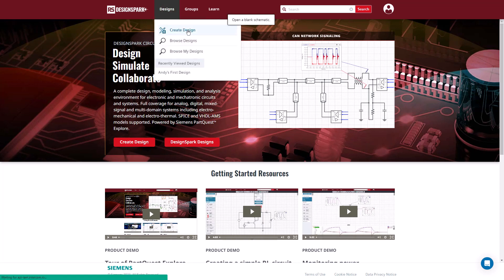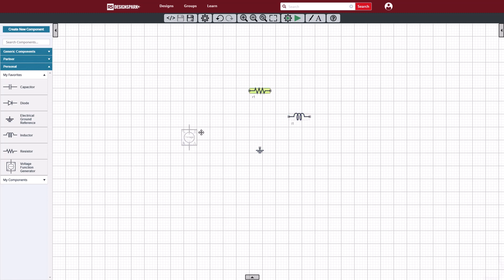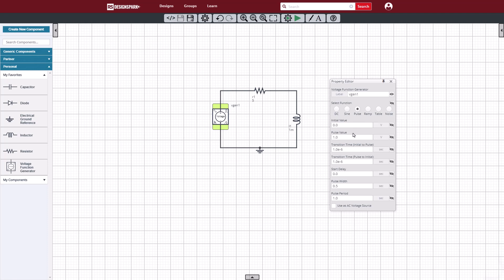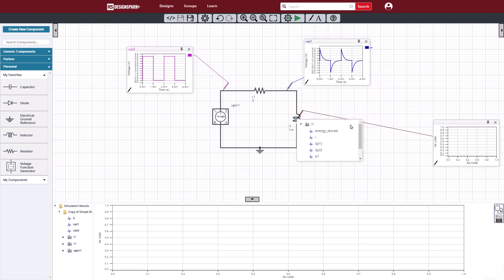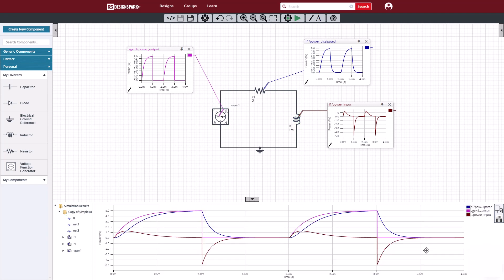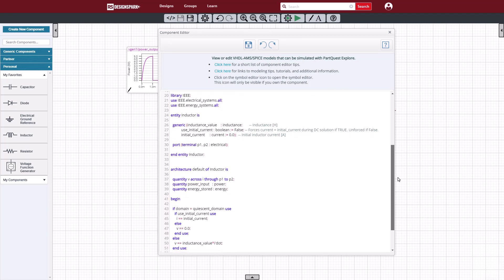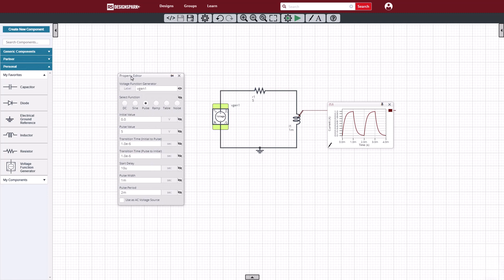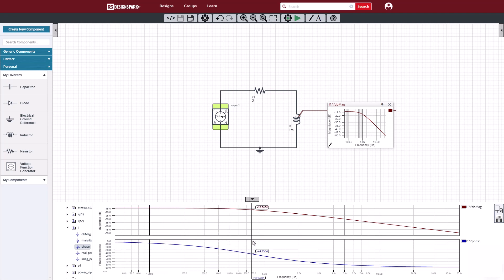Creating a simple RL circuit in DesignSpark Circuit Simulator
This video shows how easy it is to create a simple RL circuit and run various simulations in DesignSpark Circuit Simulator.
Design, Simulation and analysis environment for electronic circuits and mechatronic circuits and systems. Nothing to install and all you need is a web browser with an internet connection! Try today